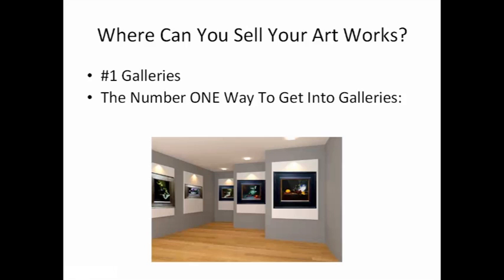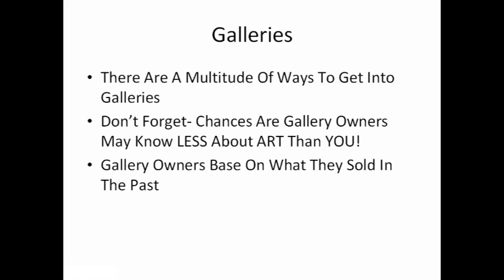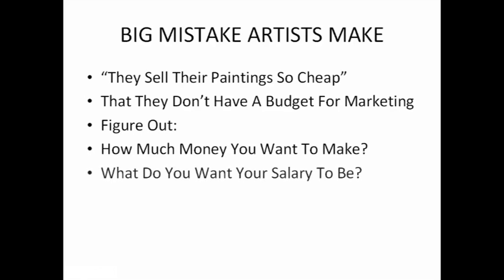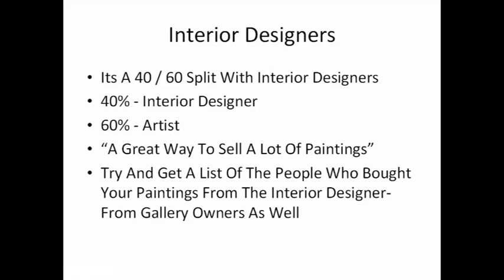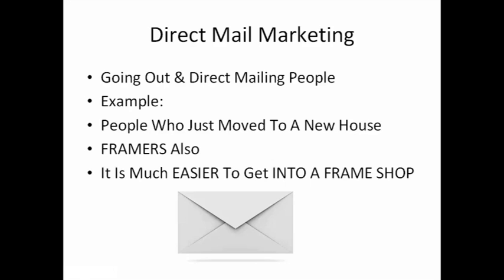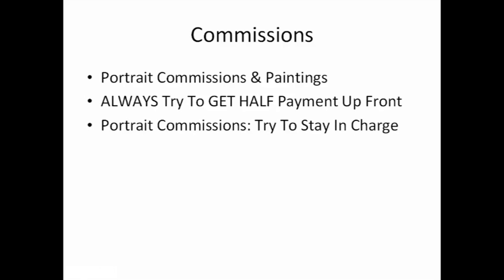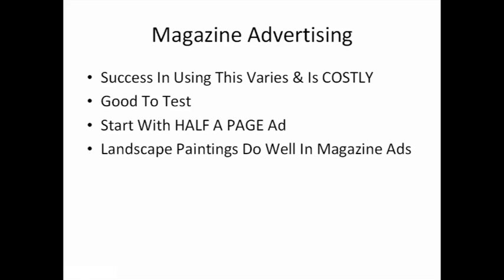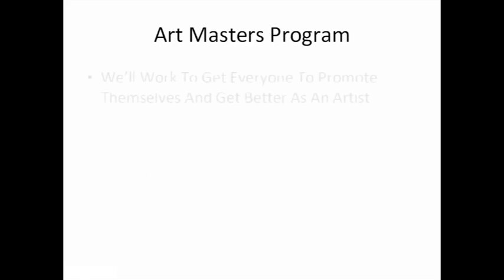How to sell your artwork paintings 25 ways Art Masters Program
Free 7 tip handout on the 7 most common amateur artist mistakes
DVDs, Classes By Master Artist Daniel Edmondson

FOR MORE INFO ON THE Art Masters Program

Art Masters Program By Master Artist Daniel Edmondson is full packed with usefull oil painting tips and techniques as well as various methods you could utilize in becoming the best that you can be as an artist. Art masters program imparts essential knowledge to artists to unlock the master artist that dwells within them. This program would indeed take your art to the next level! Click on the description now to become better in oil painting today!